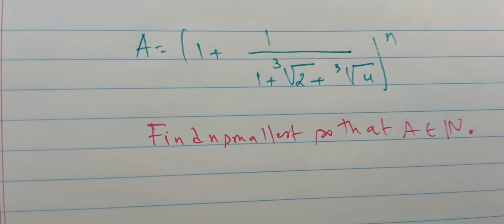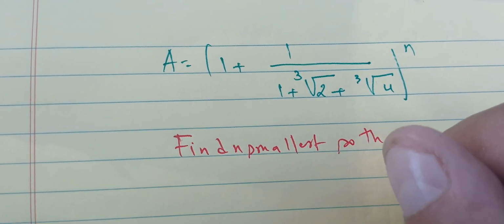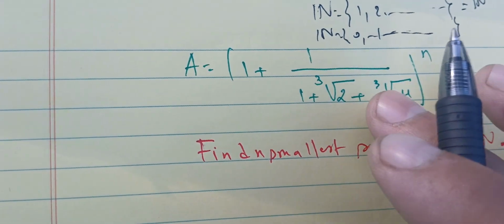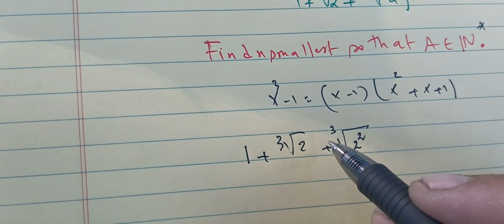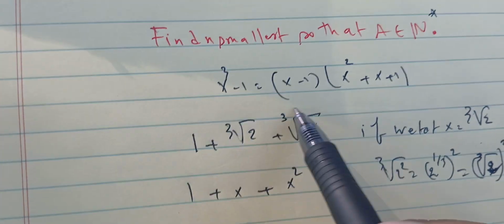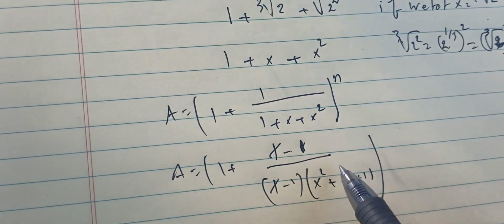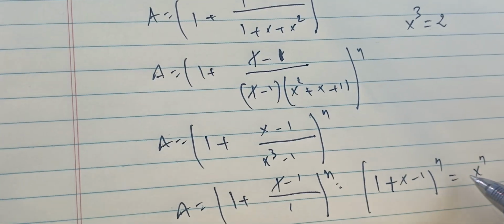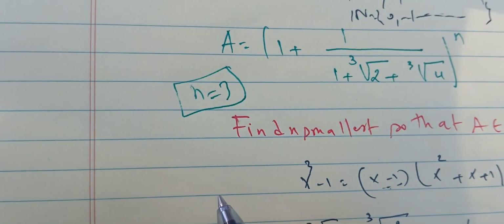Olympiad question from Italy. Bella bella , bon appetit